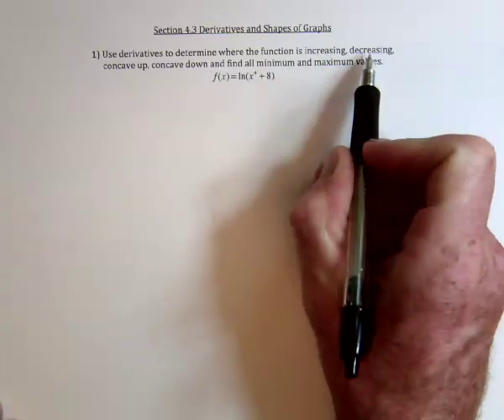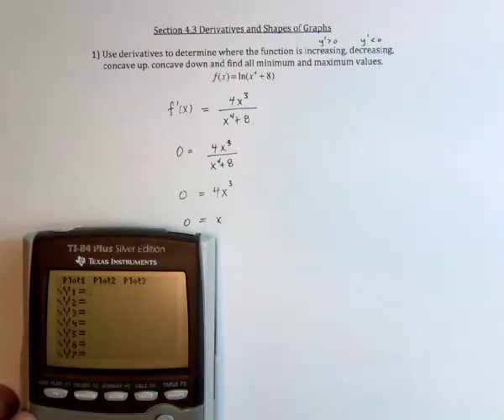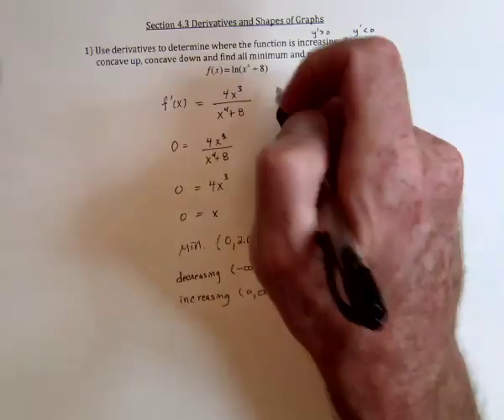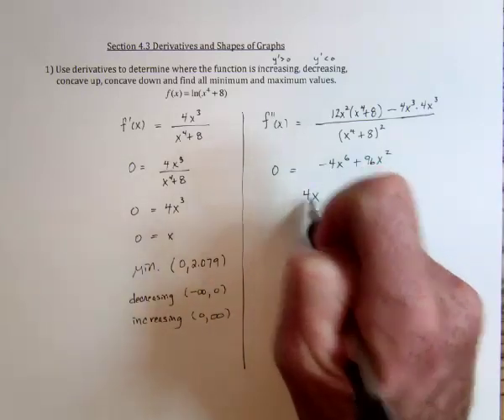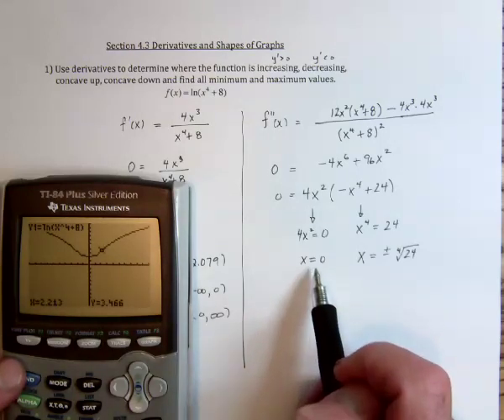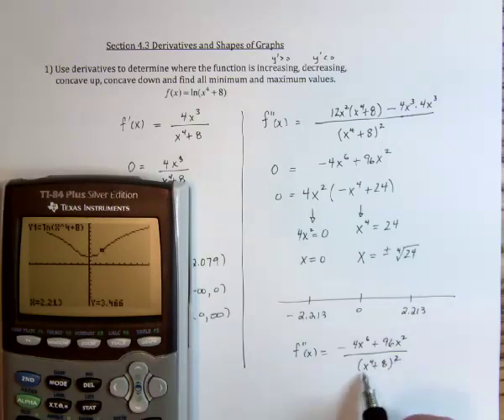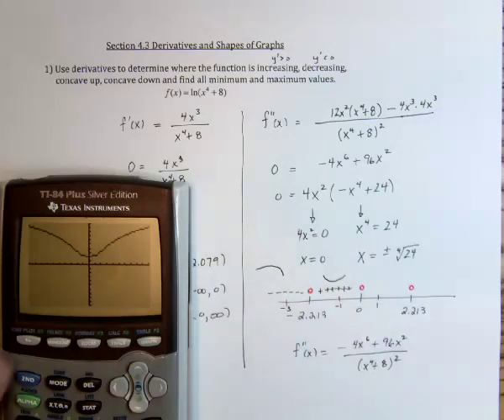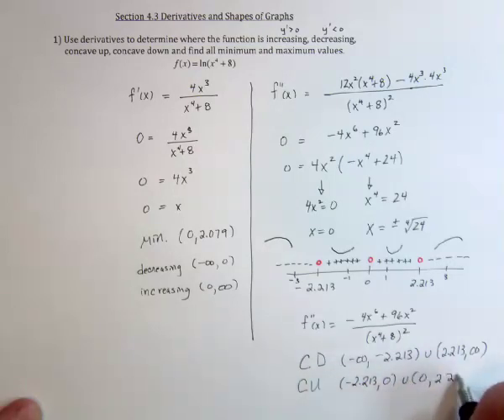53 Derivatives and Shapes of Graphs 1.mov